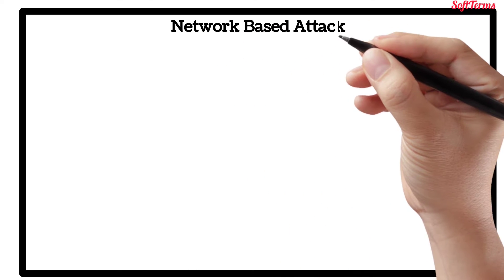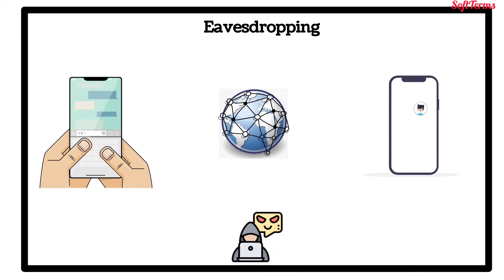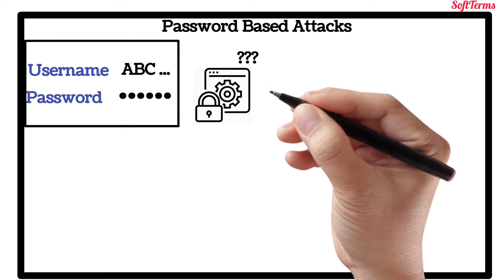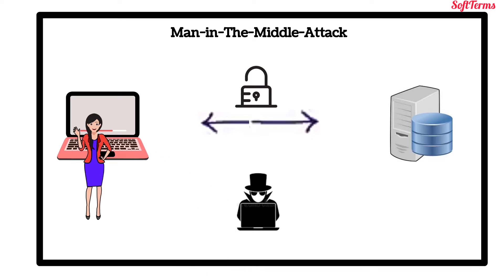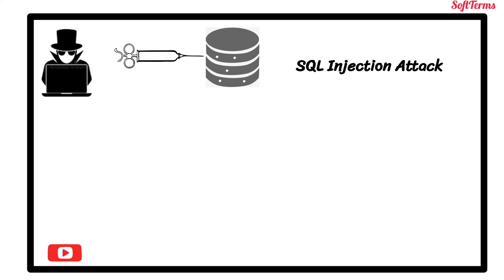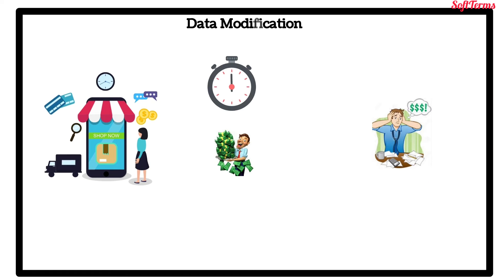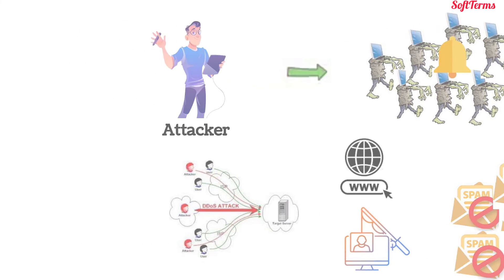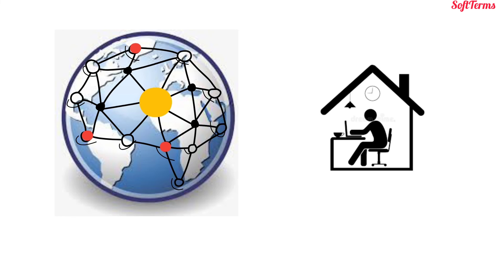Network Based Attacks And Its Types | CyberSecurity | SoftTerms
Cyber Security In 7 Minutes | What Is Cyber Security: How It Works? | Cyber Security | SoftTerms
Social Engineering | Sara's Story

The topics covered in this video on Cyber Security are:
Types of Network Based Attacks? 00:00:00
What Is a Network Based Attack ? 00:00:13
What Is a Eavesdropping ? 00:00:33
What Is a Password Attack ? 00:01:03
What Is a Man-In-The-Middle Attack ? 00:01:53
What Is a Denial of Service Attack ? 00:02:15
What Is a Sql Injection? 00:02:33
What Is a Data Modification Attack? 00:02:54
What Is a Bot? 00:03:25
What Is a Botnet? 00:04:10
About SoftTerm Channel. 00:04:45

Start learning today's most in-demand skills for FREE. Choose over 300 in-demand skills and get access to 1000+ hours of video content for FREE in various technologies like Data Science, Cybersecurity, Project Management & Leadership, Digital Marketing, and much more.